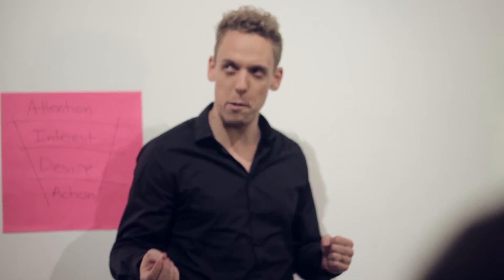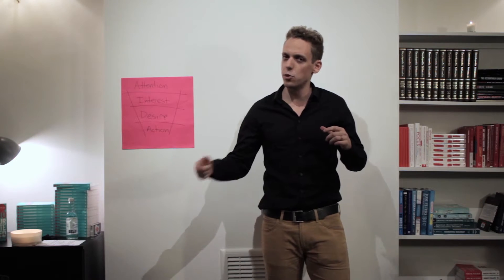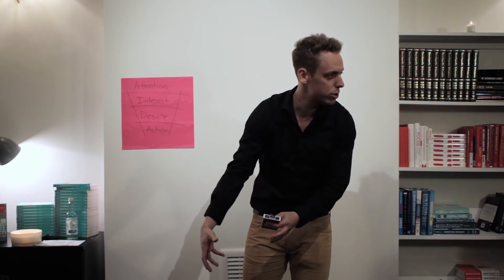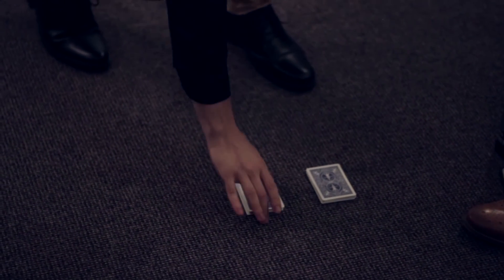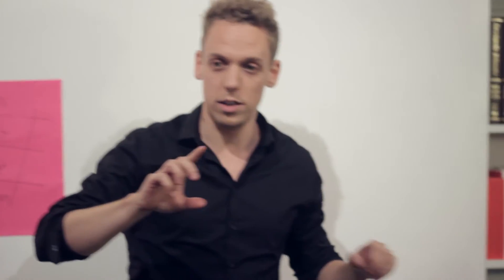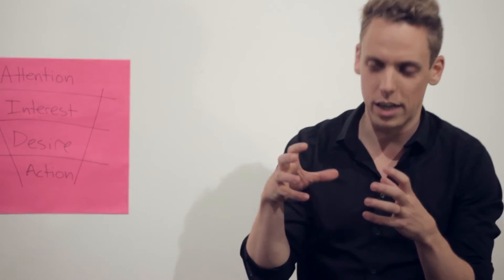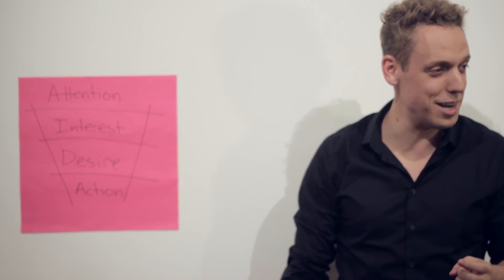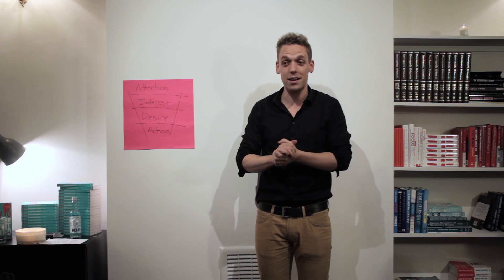Website Persuasion: 3 Tricks Magicians Use to Control Perception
CIRCUMSTANTIAL RELEVANCE
You'll want to understand what this means when auditing how trustworthy your website appears to first-time visitors.

Advertising giants like David Ogilvy prioritised this psychological advantage in every ad he produced, and magicians use circumstantial relevance to manage attention during manipulative moves.

INTERMITTENT VARIABLE REWARD
You can use this to increase the interest of first-time website visitors. It's the most important part of a magician's show momentum.

SALTING THE COLLECTION PLATE
Street magicians use it to collect more tips at the end of a show—and you can use this when you want people to select one out of three choices.

Combine these psychological tactics with the AIDA funnel and you'll increase the ability to control website perception.

Want more tactics for applying website persuasion?

Learning the fundamentals by reading Filip Matous' book 📗: How To Get Your Website Noticed [2016, Macmillan].

**Thanks to @christinearmstrong105  for the introduction.